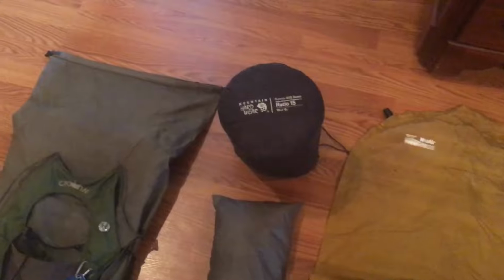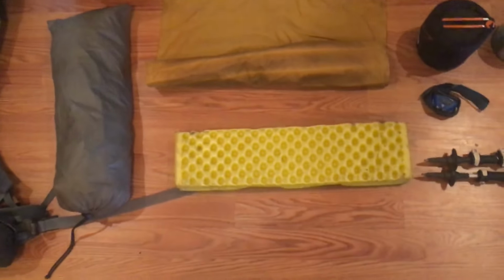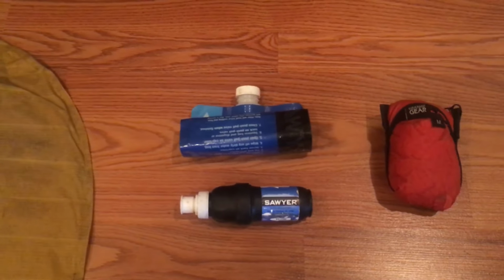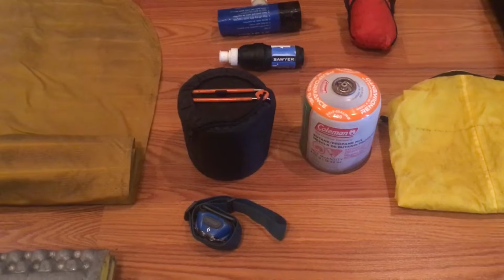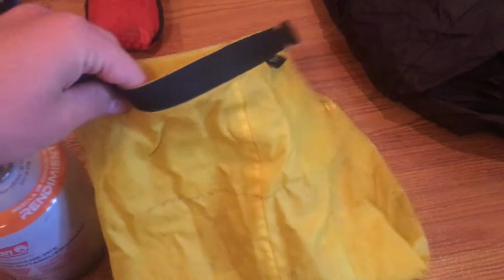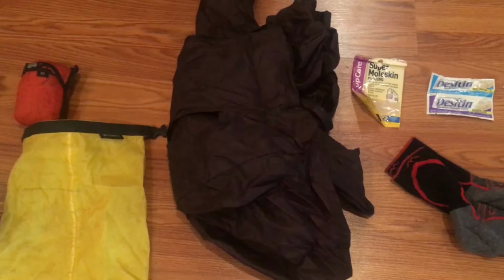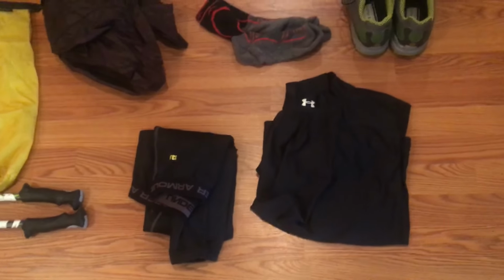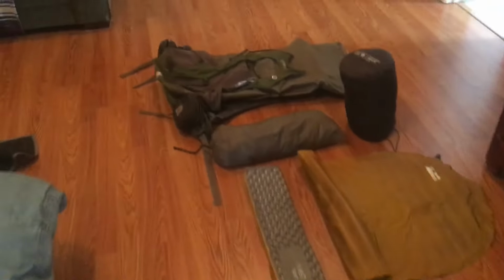My Favorite Gear AT 2016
Hope y'all find some of this information helpful all this gear is battle tested. In depth review on my backpack next.